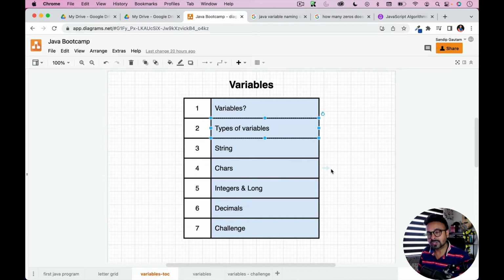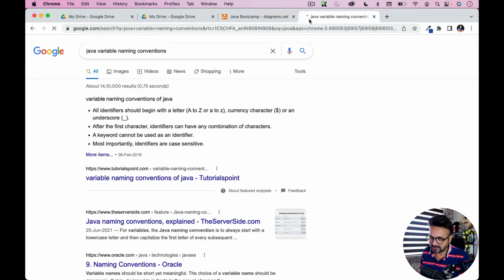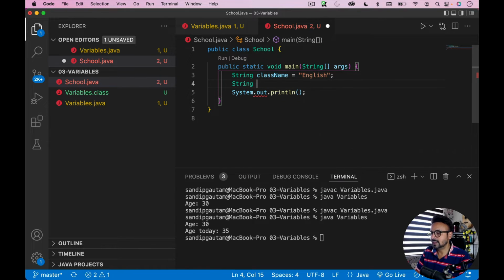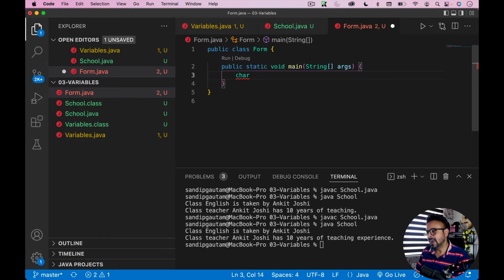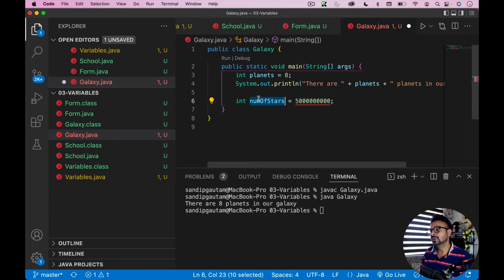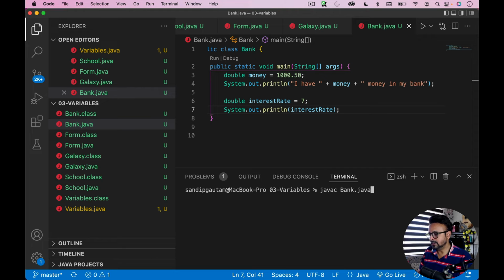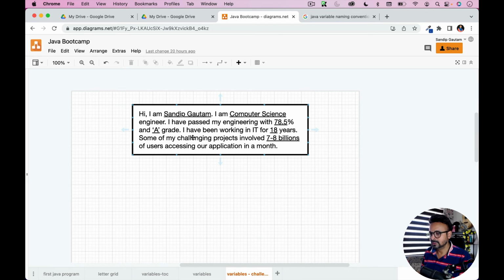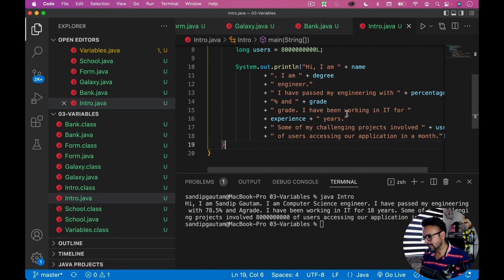Java Bootcamp - Variables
This video will help you understand Java variables and datatypes.